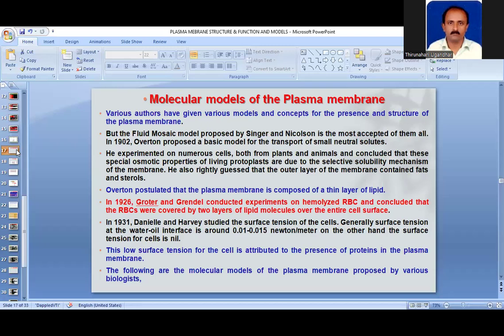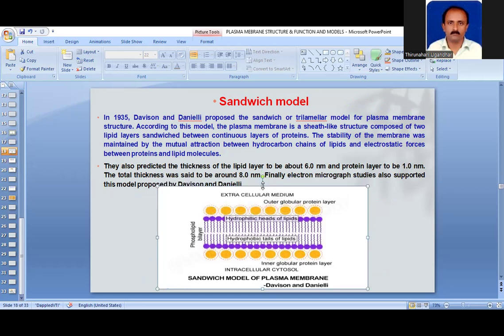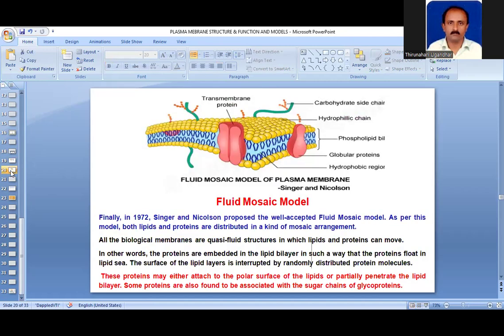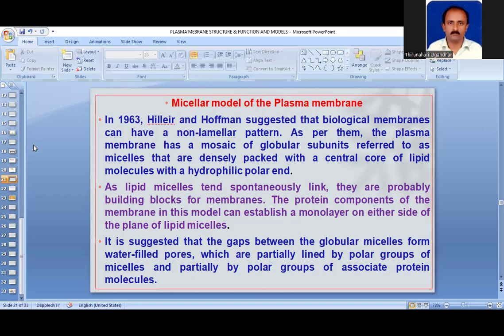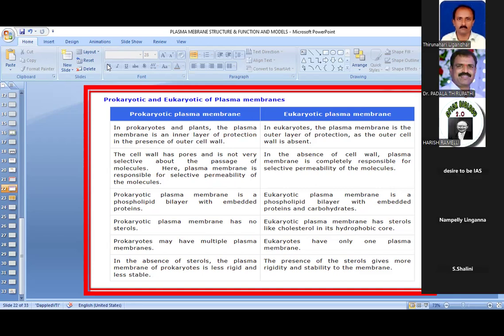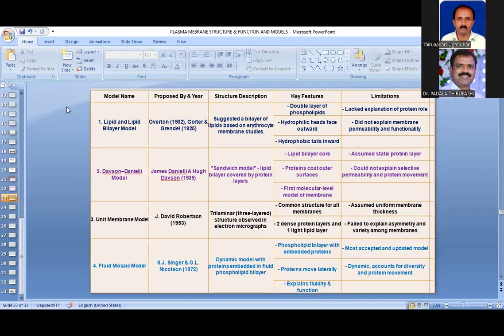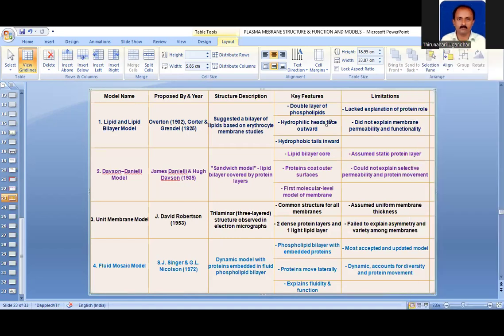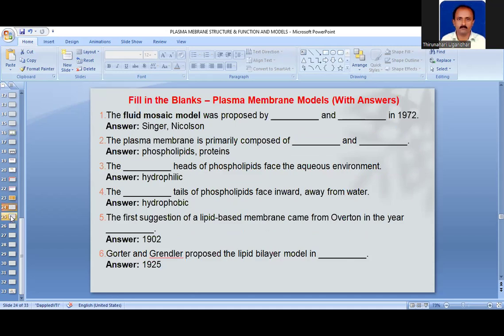CPGET-2025 JL/DL/GURUKUL /PGT - PLASMA MEMBRANE MODELS - Dr THIRUNAHARI UGANDHAR